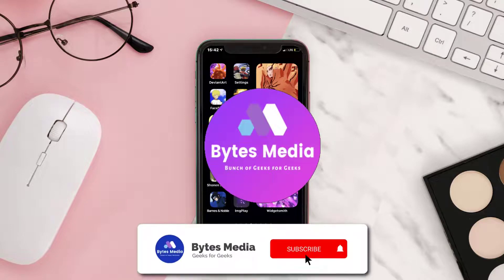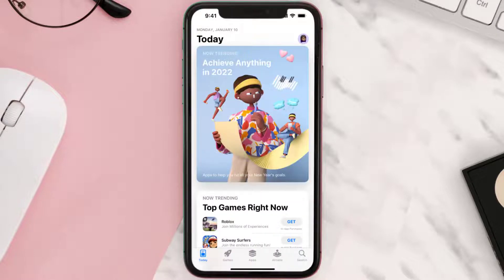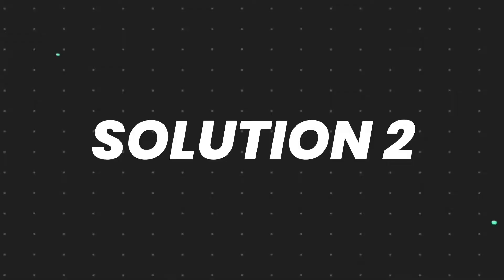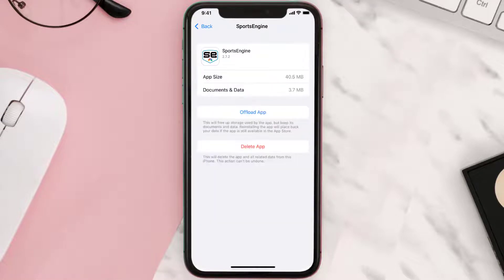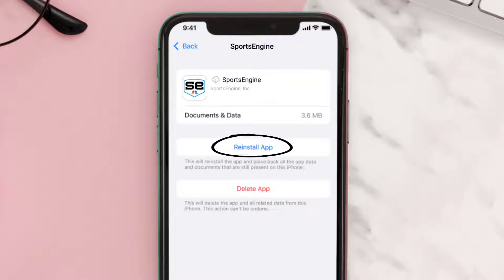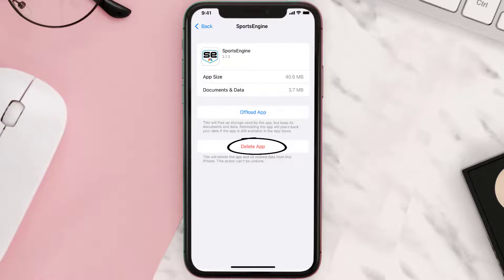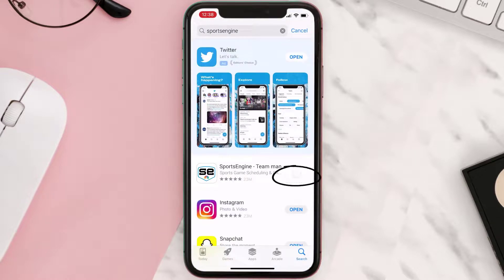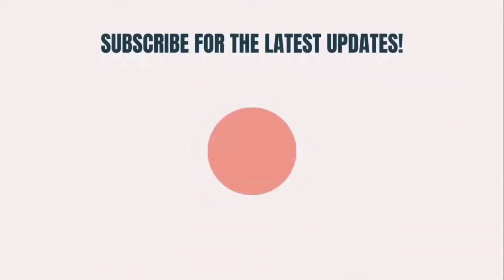SportsEngine App Not Working: How to Fix SportsEngine App Not Working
In this video, I'll show you How to Fix SportsEngine App Not Working. This is the easiest and fastest way to Fix SportsEngine App Not Working. Make sure you watch until the end of this video to find out How to Fix SportsEngine App Not Working on Android and iPhone. These methods work on Android as well as iOS 11, iOS 12, iOS 13, iOS 15 and iOS 16. Hope you enjoy!

Video Parts:
00:00 Intro: How to Fix SportsEngine App Not Working
00:07 1.Solution: Update SportsEngine App
00:27 2.Solution: Clear SportsEngine App cache files
00:57 3.Solution: Delete and Reinstall SportsEngine App
01:19 Outro: Ending

Topics Covered:
Bytes Media
how to
how to fix
sportsengine app not working
sportsengine app not working iphone
sportsengine login
sportsengine app crashing
sportsengine app support
sportsengine notifications not working
sportsengine manual
how to use sports engine
sportsengine status
sportsengine
why is my sportsnet app not working
how to use sports tracker app
sportsnet app problems
how to use sportsengine app
how to register on sportsengine
how to use sportsengine